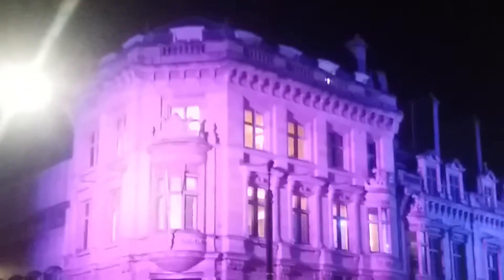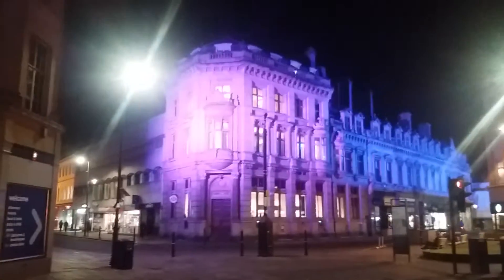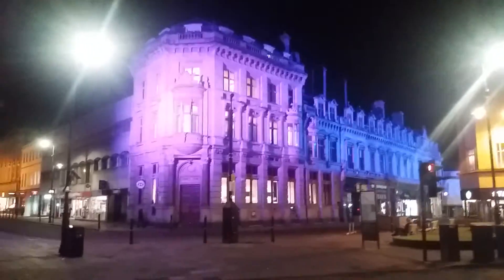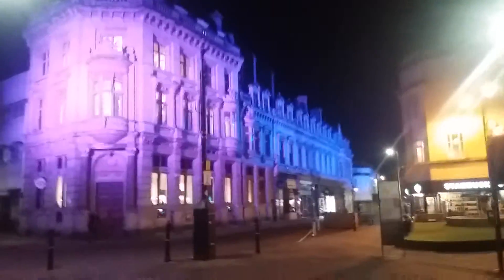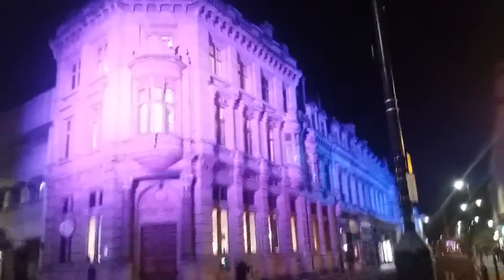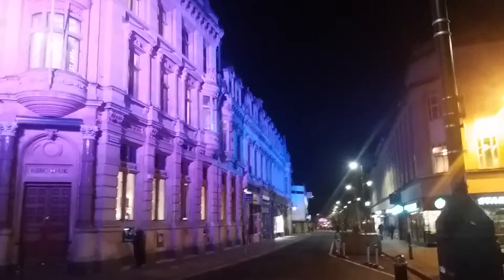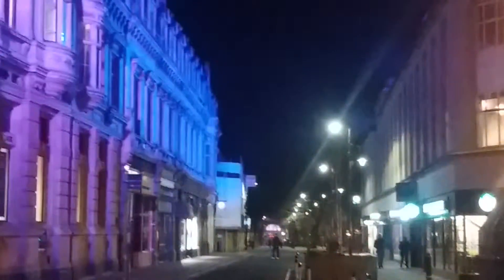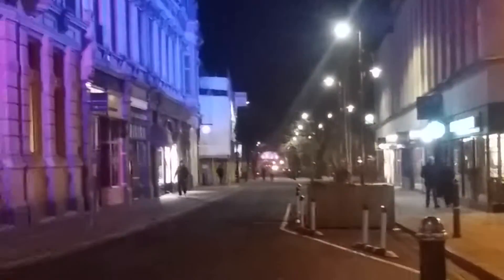Lights Up Cheltenham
The Final night of the illuminations going down the Prom towards Montpelier in the Centre of Cheltenham.

Viewed from North Street (Boots Corner).

The High street runs parallel.